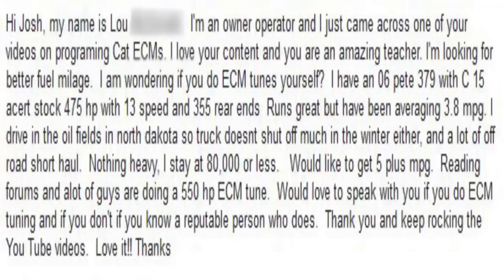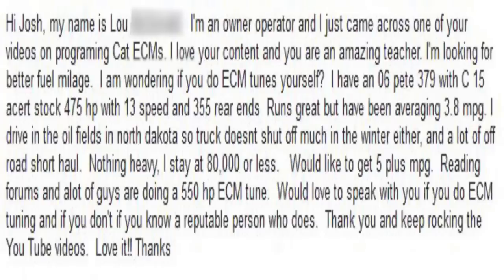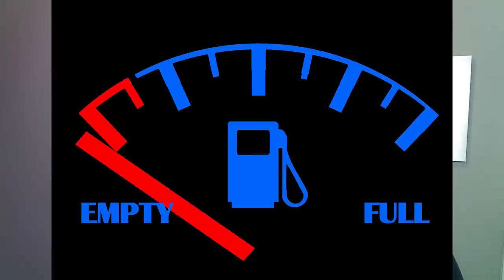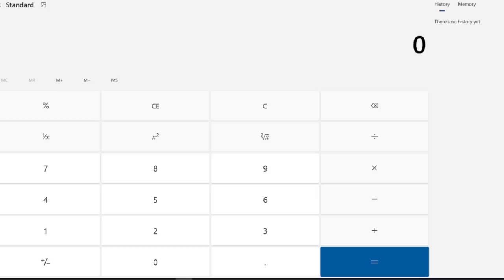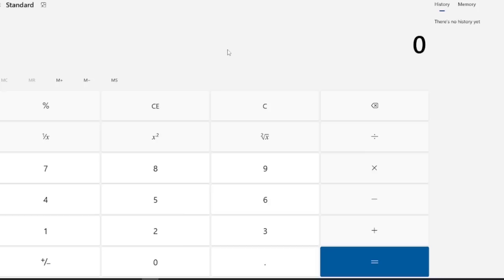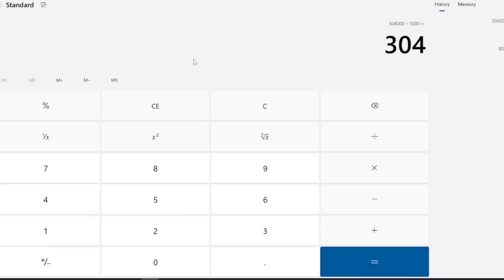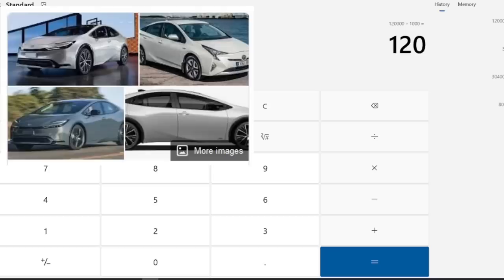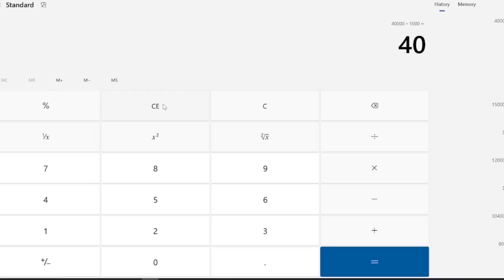More Horsepower and Better Fuel Economy with a "Diesel Tune?"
Episode 3 of Question of the Week has a subscriber asking if they can get better fuel economy and horsepower at the same time from custom tuning their engine? We also discuss the efficiency of Diesel Trucks compared to cars and motorcycles.

2 Pack M12 Style Batteries for Milwaukee
Allstar Oil Pressure Prime Tank
Photo Tach REED